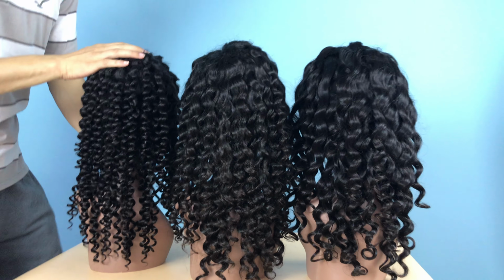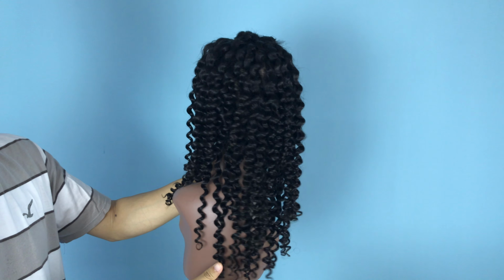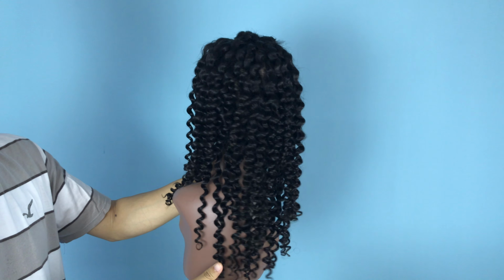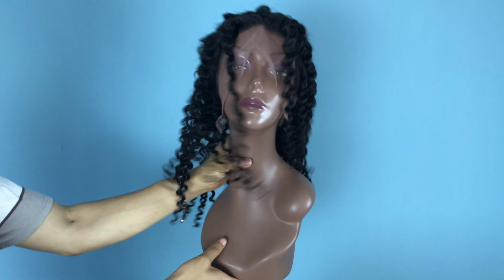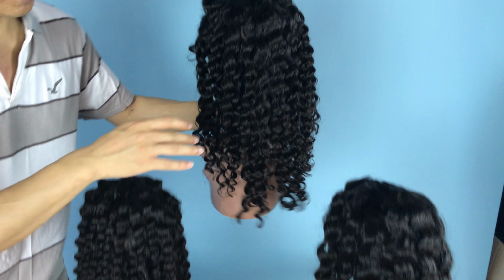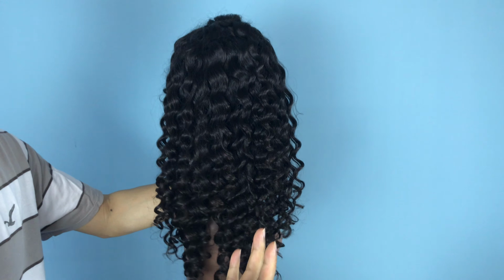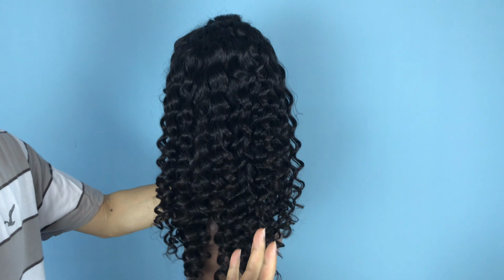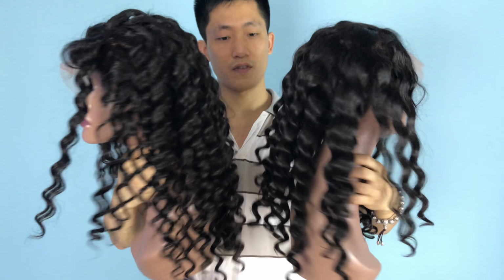Tutorial different curl hair texture lace wig wholesale--Is mink hair real or only a created name?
This Hair industry is Not well regulated, its full of cheating lies, but all depends on the market and consumers.. I'm the First Man or maybe the only man From China , being the ambassador of my virgin hair , standing in front of people and on this world stage , speaking and helping people who want  Real Quality and Real explanation...Every day I say Thanks God to let me OutStanding and Special in this hair business...
You can check out all our virgin hair videos and its helpful to your business. I Travel around the world and help people to know about the wholesale Virgin hair business and make money ! Happy customers from Europe telling you our hair quality !
We help customers create highest quality and do wholesale and We ship worldwide! We also produce different blonde and brown color hair for salons and beauty stores ! !
 Si tu necesitas mejor calidad cabello natural , podemos te ayudar y enviamos todo mundo . Al por mayor !  ! Sólo alta calidad para mi clientes.  No duda en pongarse en contacto conmigo si necesitas una persona como un socio de negocio.